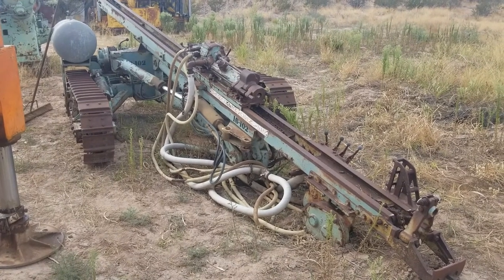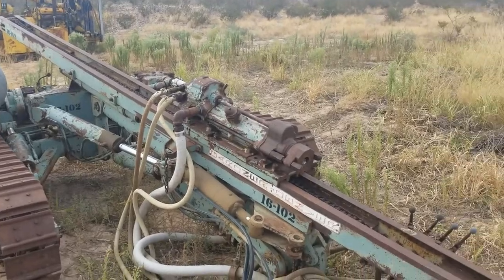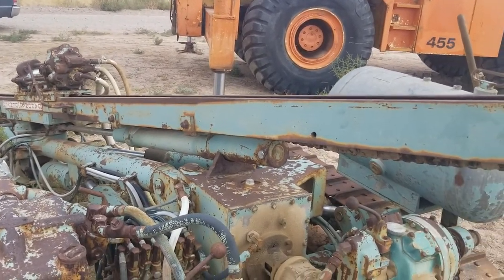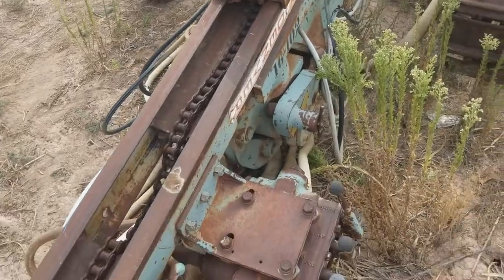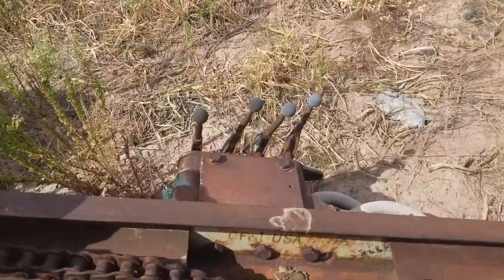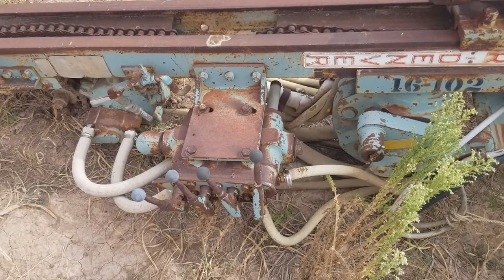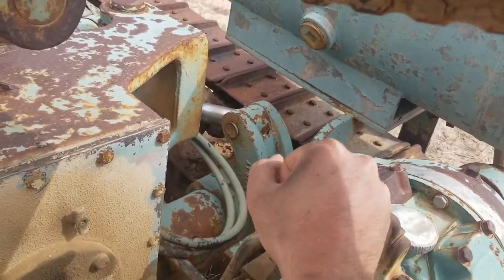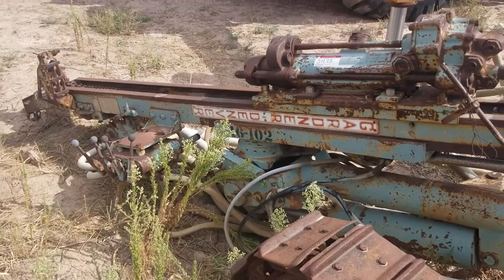How I Bought A Gardner Denver 3100A For $55...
Exactly what it says on the tin. I picked this air track drill up at auction for $55.00 (before about $9 in fees and taxes) from the Navajo Nation's construction and engineering department. It's in pretty average condition for an air track drill in the area (see the two others in the background of the video), only it still has its drifter/hammer. I didn't explain the importance of the reversible drifter in the video very well. It allows the driller to reverse rotation and unscrew the threaded drill rod, then insert another rod to drill much deeper than is possible with a single steel. The longest air track longhole I know of was over two hundred feet (if I remember correctly), to assess hydrological conditions at a gold mine. The feed chain on this drill needs to be repaired or replaced, along with the fluids/filters/hoses/tuneup routine that is typical for any used piece of equipment that has sat idle for a while.

Yes, the second Joy electric compressor in the background was used at the Ash Peak. It was shipped down to Tucson when the mine closed, then snapped up at auction by an associate (who happened to have worked at the Ash Peak). Mining equipment is a small world.